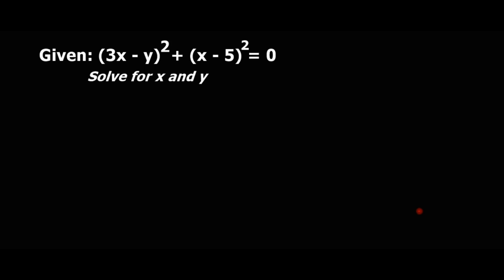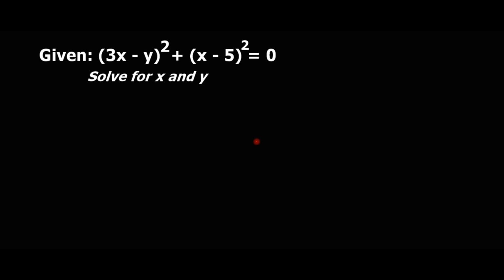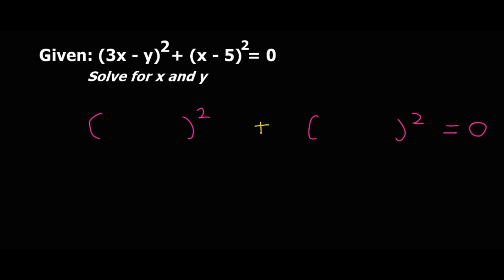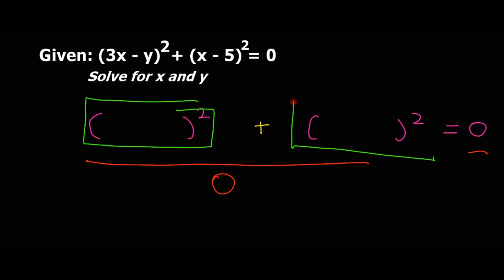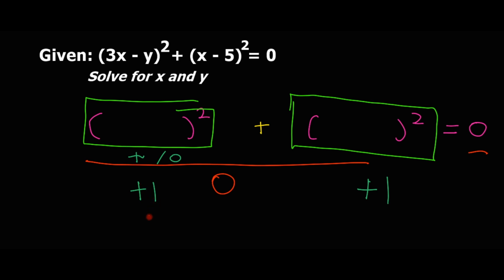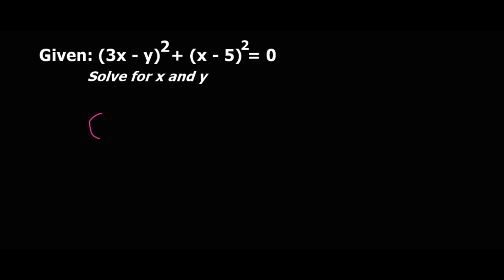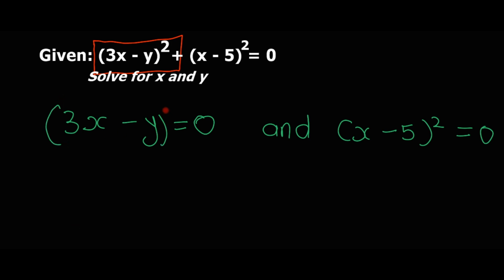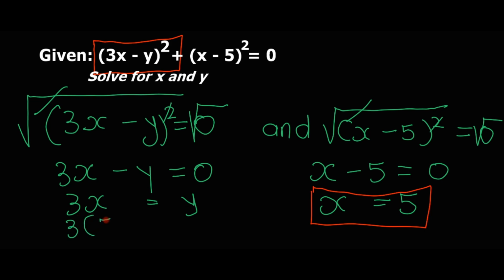GRADE 11/12-Simultaneous with one equation